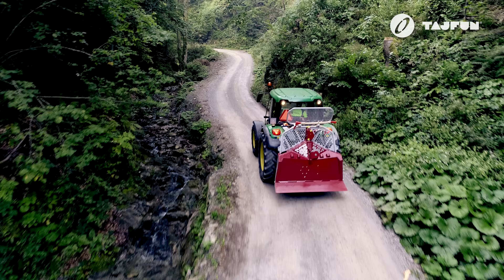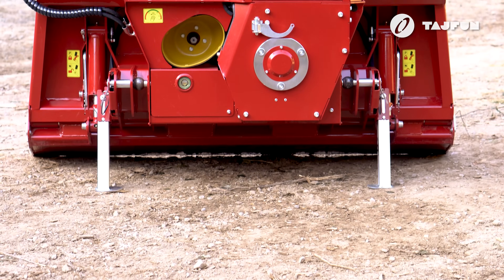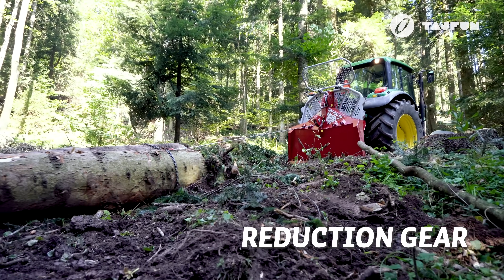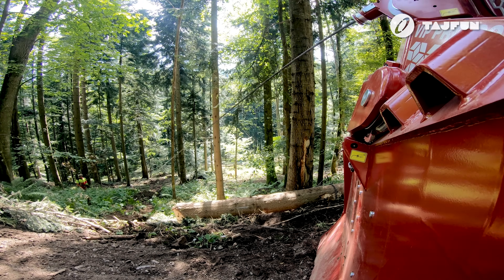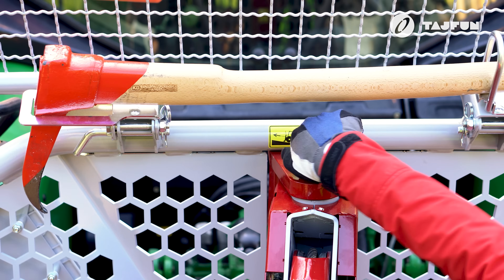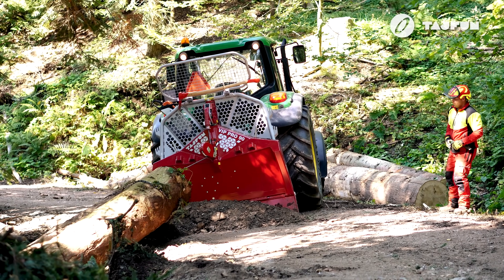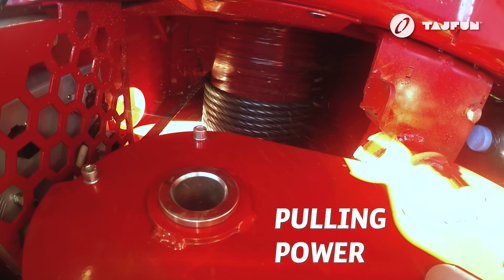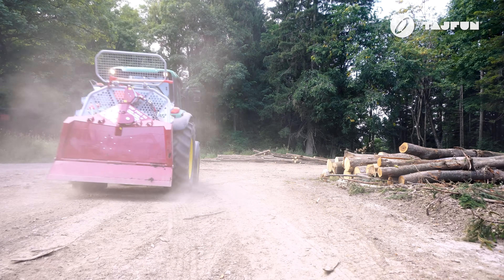Professional logging winch VIP PRO 90 (ENG) 4K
The VIP PRO 90 logging winch, with 90 kN pulling power and many features, is the pioneer of a new generation of winches:
🔹 Robust gearbox with high efficiency (98%)
🔹 High quality STRENX and HARDOX frame
🔹 Pull-activated wire rope feeding (adjustable) prevents uncontrolled wire rope unwinding
🔹 Continuous regulation of wire rope feeding speed
🔹 Winder enables excellent wire rope winding on the drum
🔹 Limit switch
🔹 Lower pulley
🔹 Hydraulically movable logging blade

THE FIRST REDUCTION GEAR-DRIVEN WINCH TO SUCCESSFULLY PASS THE 10-HOUR WIESELBURG TEST!